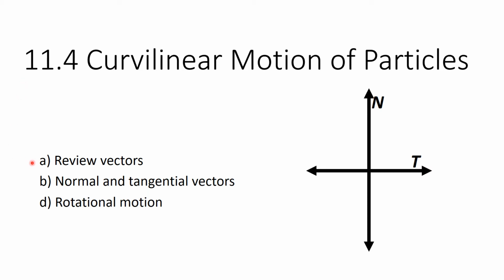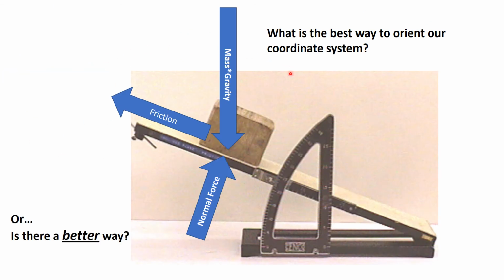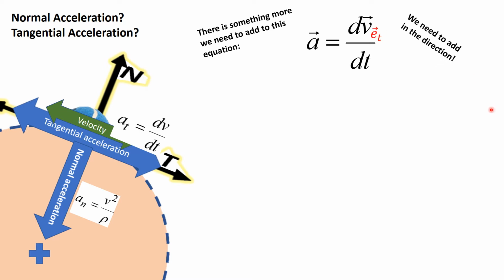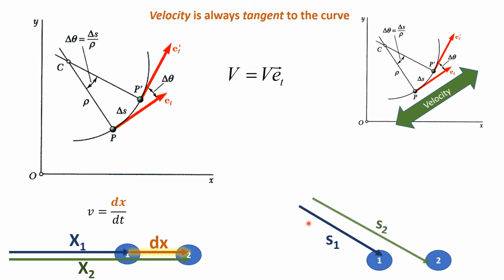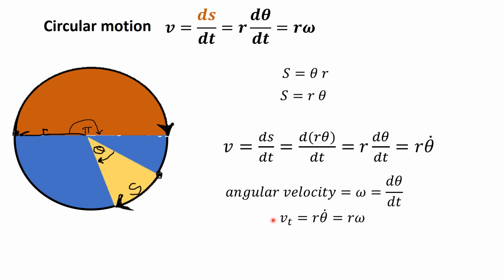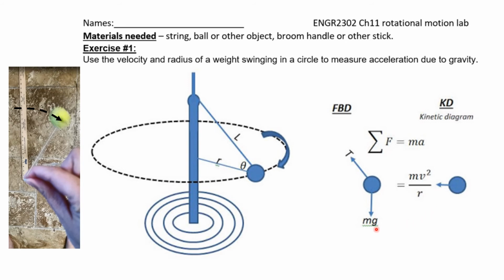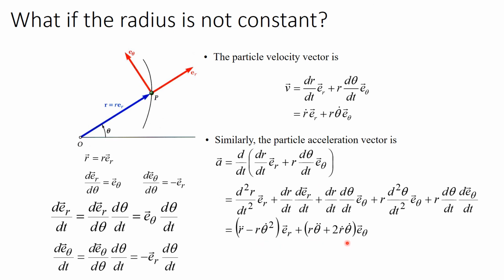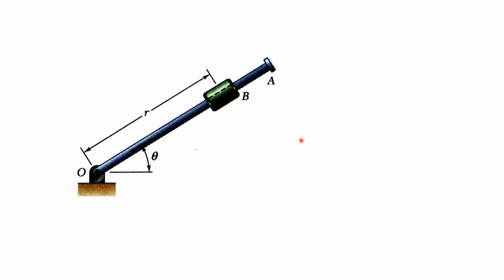Curvilinear Motion of Particles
Normal and Tangential acceleration